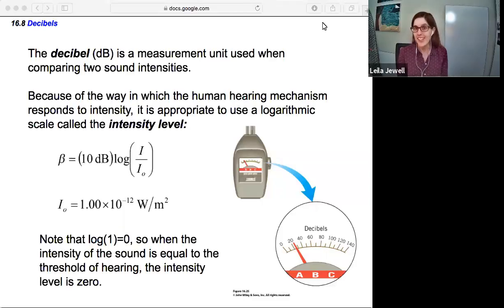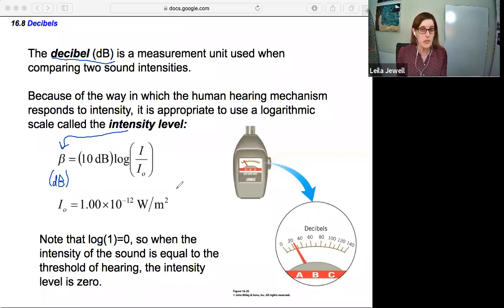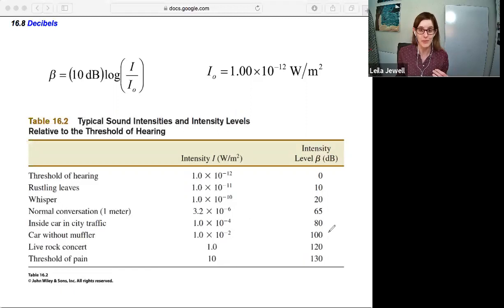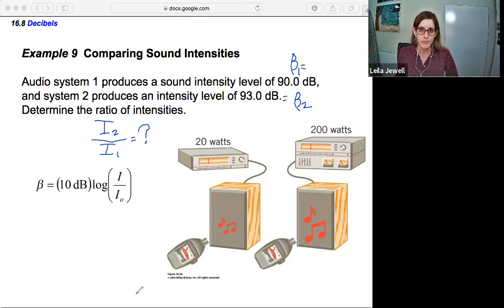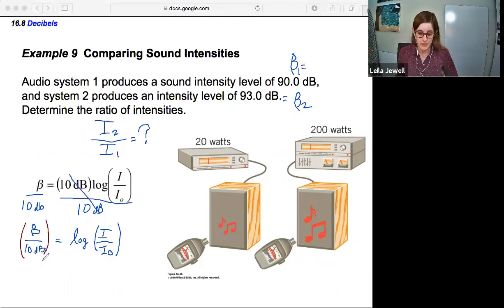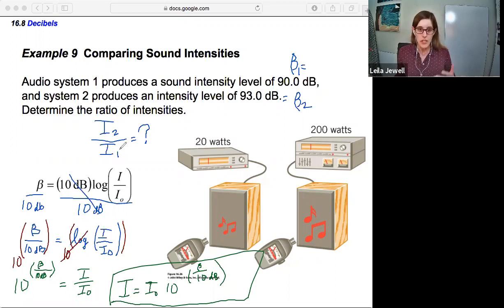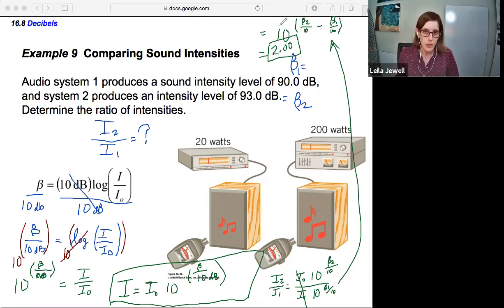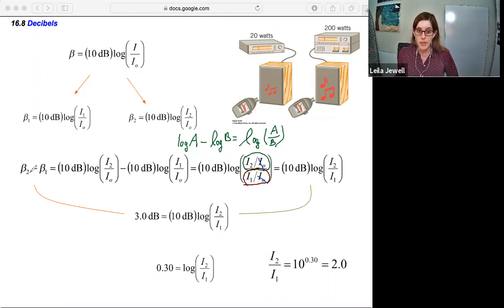phys2A ch16.8 Decibels